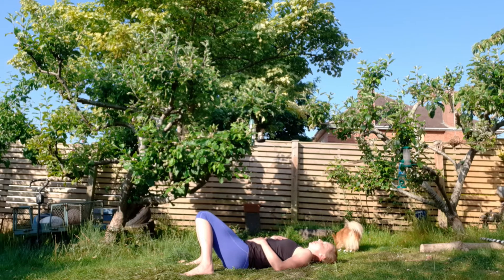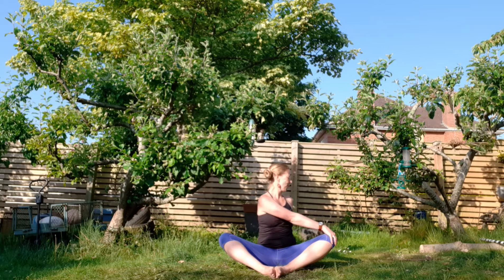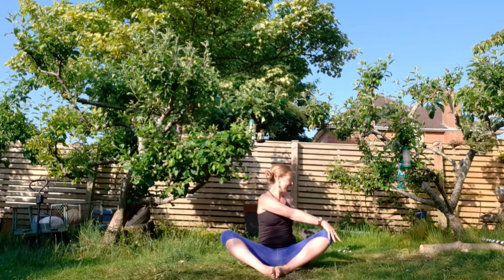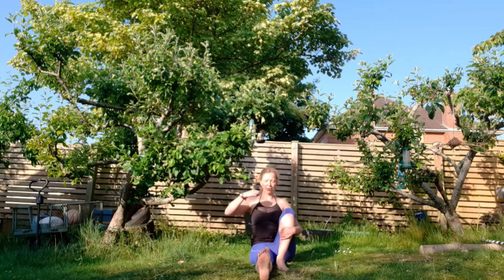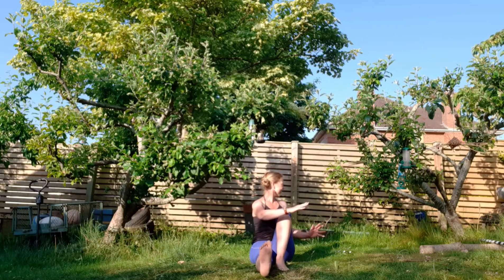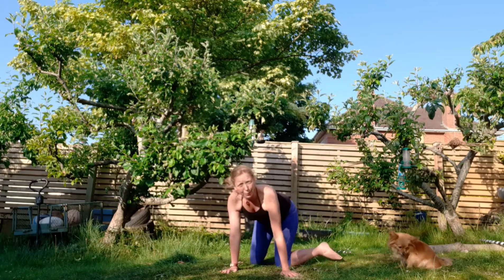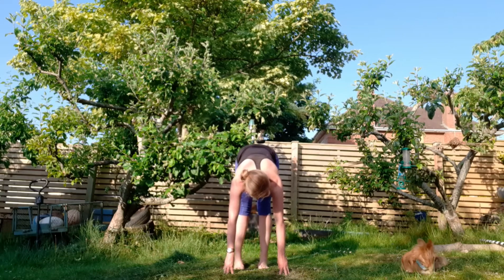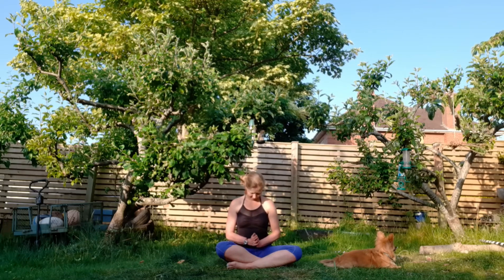Heart opening and playful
Join me in my garden on a warm summer's evening for a prop free heart opening practice. We will be twisting and moving our bodies mindfully and playfully to connect with our open hearts and find a sense of ease in turbulent times.